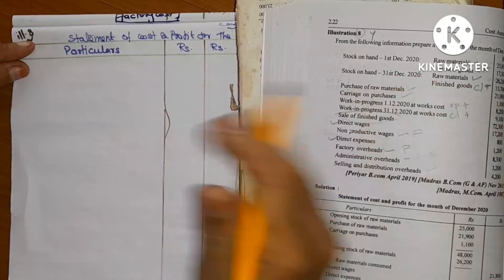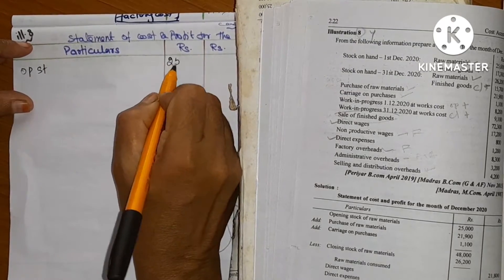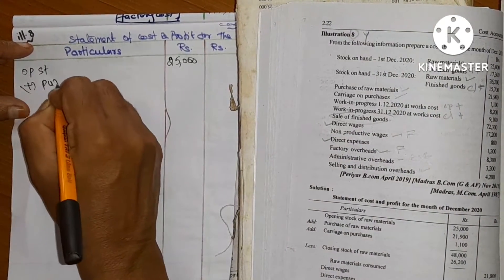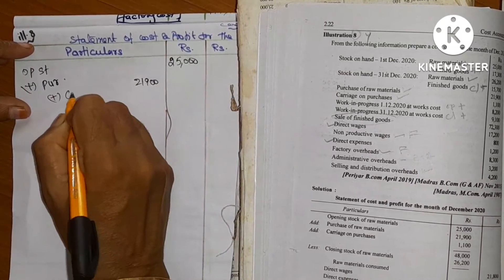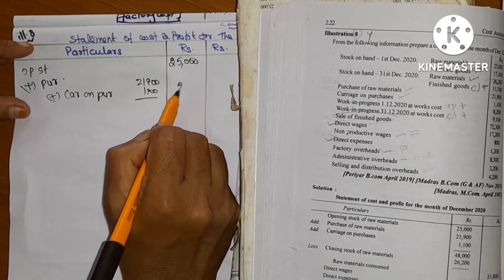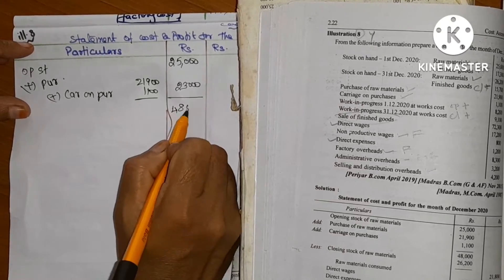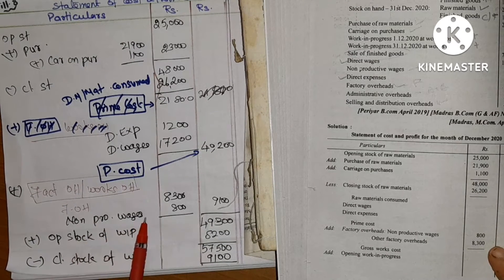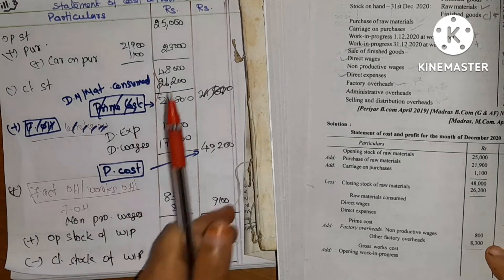cost sheet ill.8/ Healthy Education/Statement of cost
Book reference: Cost Accounting T.S.Reddy and Murthy